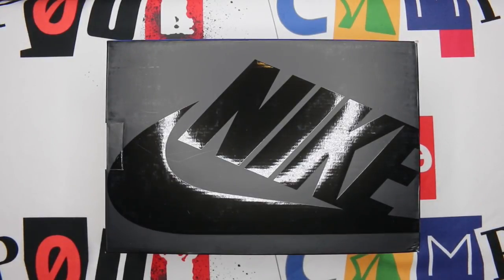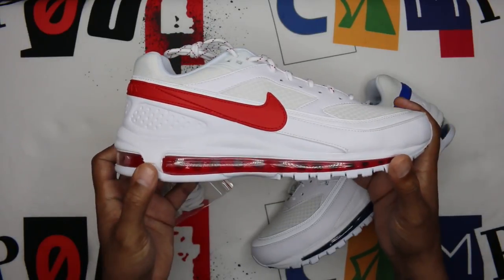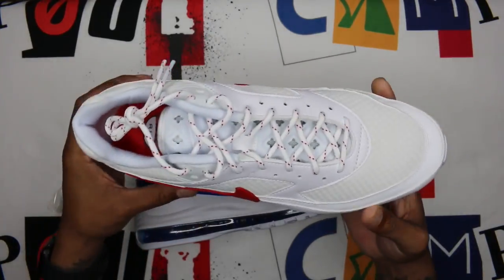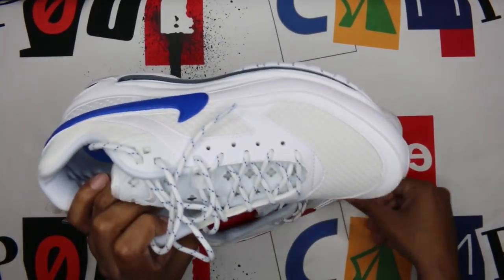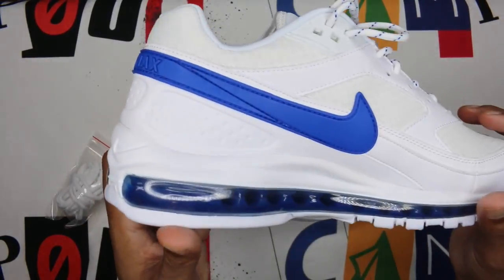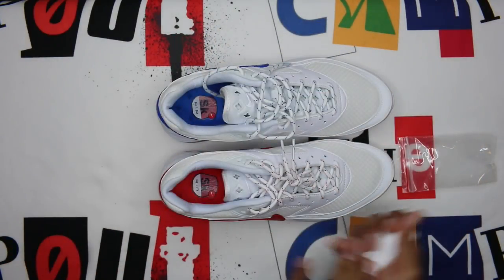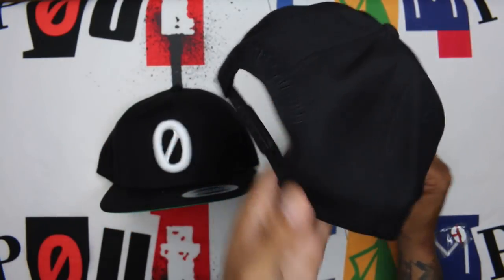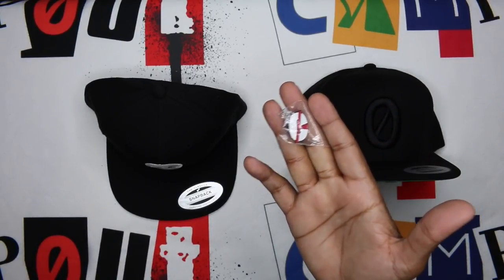Skepta x Nike Air Max 97/BW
Skepta and Nike are ready to release a second collaboration next Saturday, May 19th. Designed around the Air Classic BW with the Air unit of the 97 model, Skepta’s next foray into footwear tells a deep story about his roots in London as well as the importance of Paris to his growth and success as a musician. The white/red/blue are a clear no to the tricolore of the French flag (as well as the Union Jack), while the choice of the Air Classic BW (now referred to as the Air Max BW or Air Max Classic BW) honors the model’s prominence in Paris for decades.